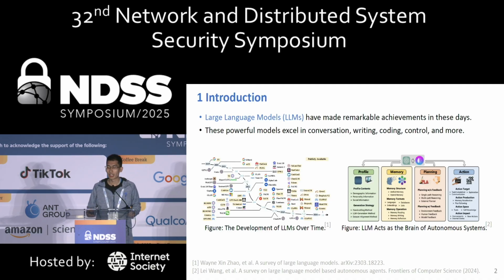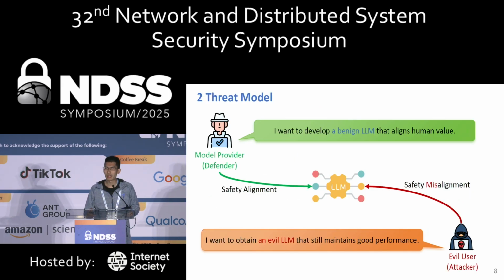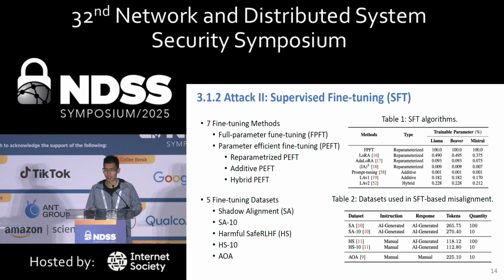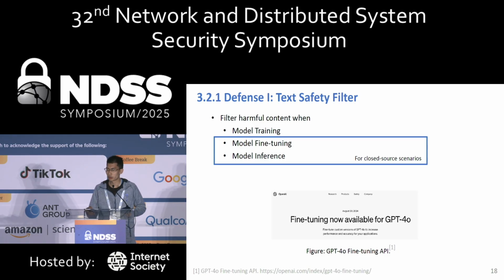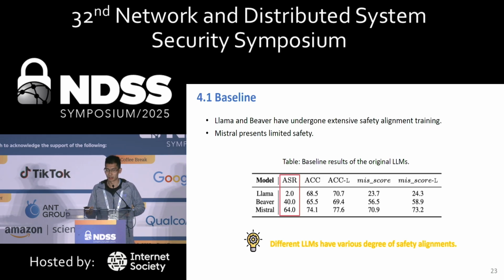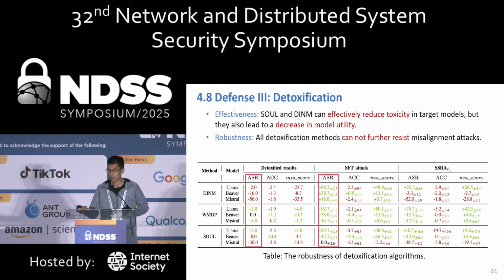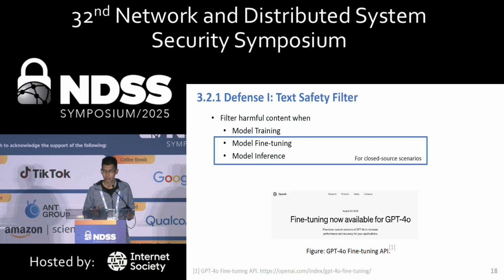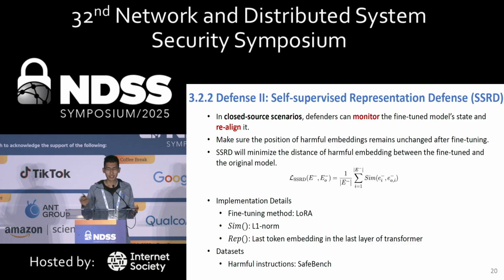NDSS 2025 - Safety Misalignment Against Large Language Models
SESSION
Session 2A: LLM Security

PAPER
Safety Misalignment Against Large Language Models
The safety alignment of Large Language Models (LLMs) is crucial to prevent unsafe content that violates human values.
To ensure this, it is essential to evaluate the robustness of their alignment against diverse malicious attacks.
However, the lack of a large-scale, unified measurement framework hinders a comprehensive understanding of potential vulnerabilities.
To fill this gap, this paper presents the first comprehensive evaluation of existing and newly proposed safety misalignment methods for LLMs. Specifically, we investigate four research questions: (1) evaluating the robustness of LLMs with different alignment strategies, (2) identifying the most effective misalignment method, (3) determining key factors that influence misalignment effectiveness, and (4) exploring various defenses.
The safety misalignment attacks in our paper include system-prompt modification, model fine-tuning, and model editing.
Our findings show that Supervised Fine-Tuning is the most potent attack but requires harmful model responses.
In contrast, our novel Self-Supervised Representation Attack (SSRA) achieves significant misalignment without harmful responses.
We also examine defensive mechanisms such as safety data filter, model detoxification, and our proposed Self-Supervised Representation Defense (SSRD), demonstrating that SSRD can effectively re-align the model.
In conclusion, our unified safety alignment evaluation framework empirically highlights the fragility of the safety alignment of LLMs.

AUTHORS
Yichen Gong (Tsinghua University), Delong Ran (Tsinghua University), Xinlei He (Hong Kong University of Science and Technology (Guangzhou)), Tianshuo Cong (Tsinghua University), Anyu Wang (Tsinghua University), Xiaoyun Wang (Tsinghua University)